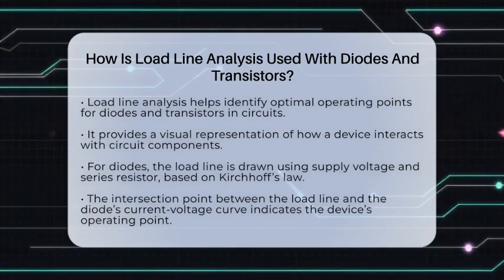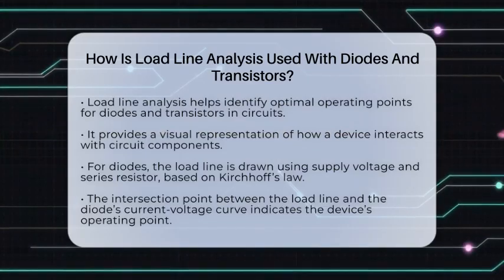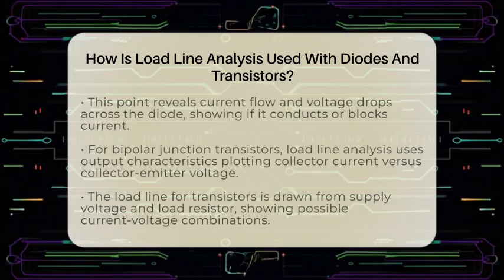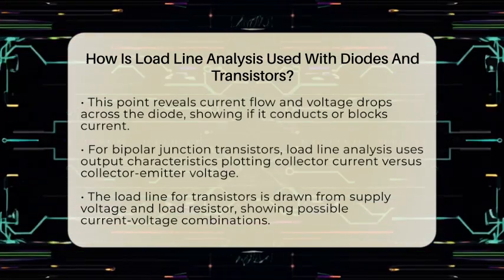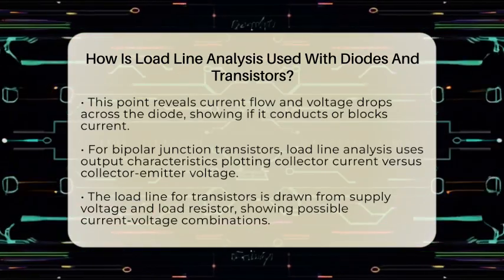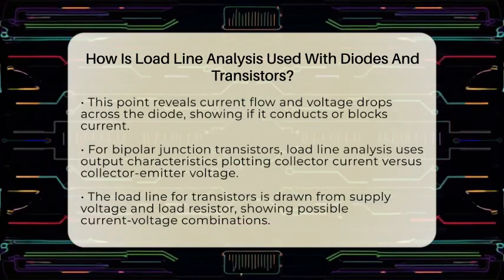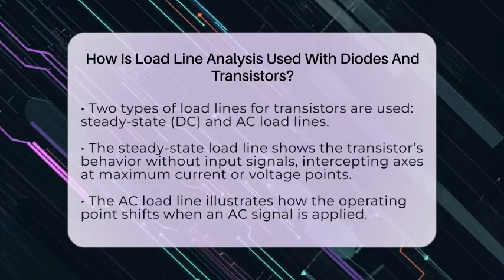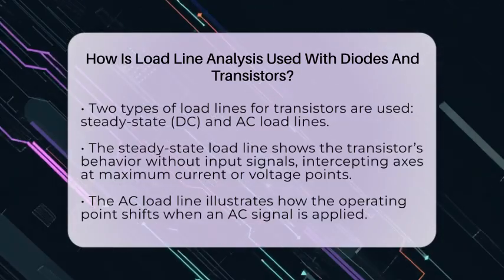How Is Load Line Analysis Used With Diodes And Transistors? - Electrical Engineering Essentials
How Is Load Line Analysis Used With Diodes And Transistors? Are you curious about how engineers analyze the behavior of electronic components like diodes and transistors within circuits? In this video, we explore the method called load line analysis, a powerful visual tool used to understand and predict how these devices operate under different conditions. We’ll explain how the load line is drawn based on circuit parameters such as supply voltage and resistor values, and how it interacts with the device’s current-voltage characteristics. You’ll learn how to identify the actual operating point of a diode or transistor, which is essential for designing reliable and efficient electronic circuits. This technique helps in visualizing whether a diode is conducting or blocking current, and how a transistor amplifies signals when working in its active region. Additionally, we’ll discuss the differences between steady-state and AC load lines for transistors, providing a comprehensive overview of their roles in circuit analysis. Whether you’re designing amplifiers, switching circuits, or signal processing stages, understanding load line analysis is fundamental. It simplifies complex behaviors, making it easier to develop stable and predictable electronic systems. Join us to deepen your understanding of how nonlinear devices fit into linear circuits and improve your circuit design skills.

🔗H